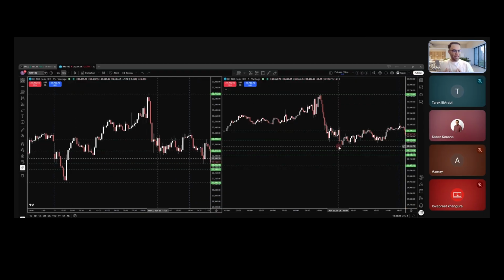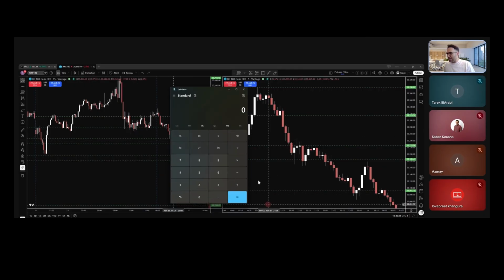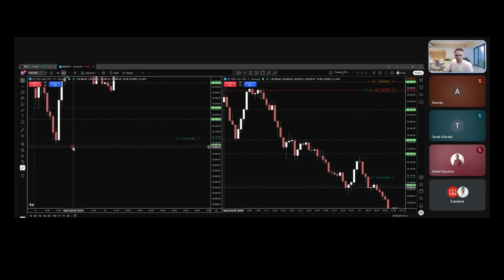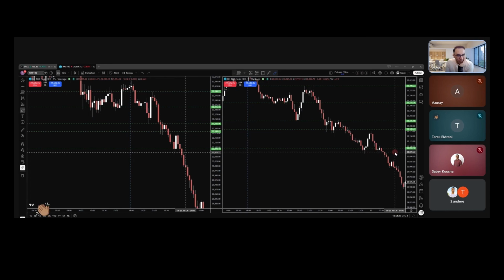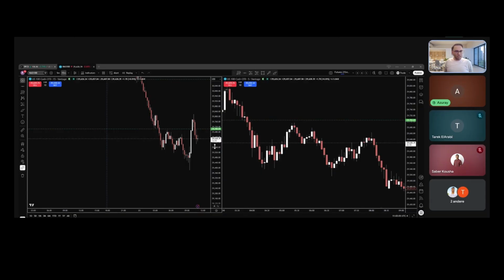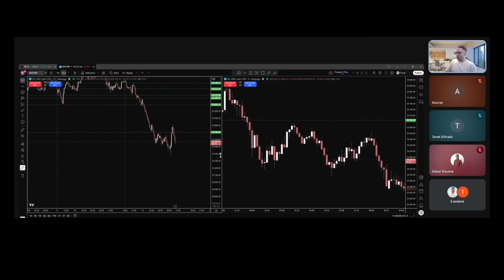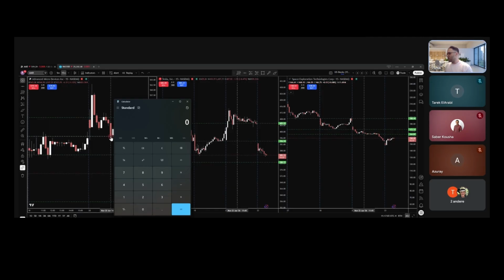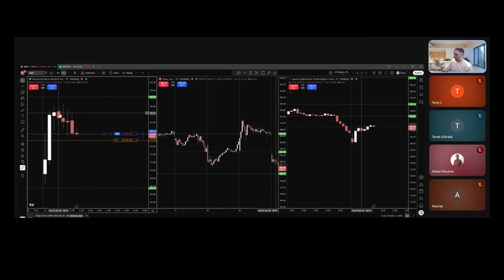The Complete Trend Trade: Buying Near Breakouts, Targeting Retests, and Letting Winners Run